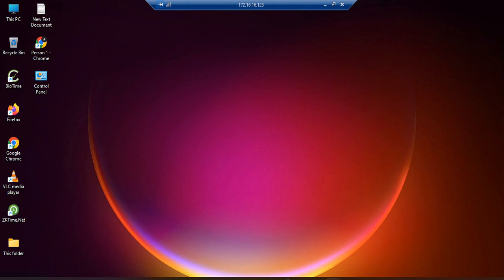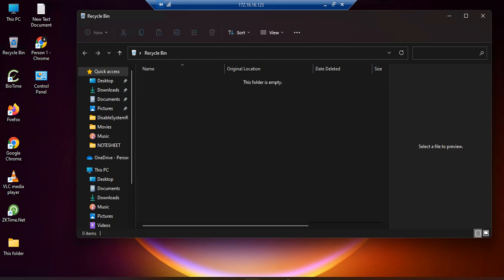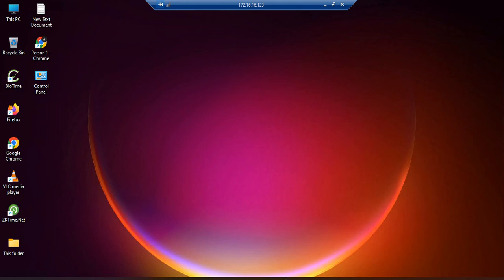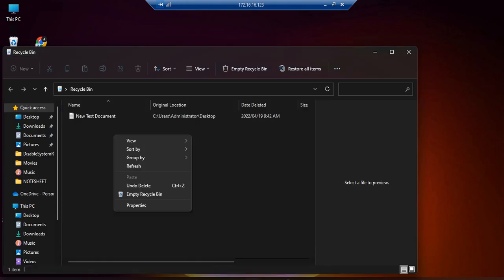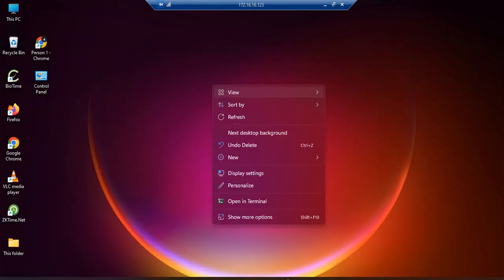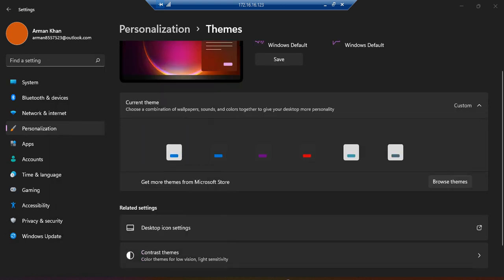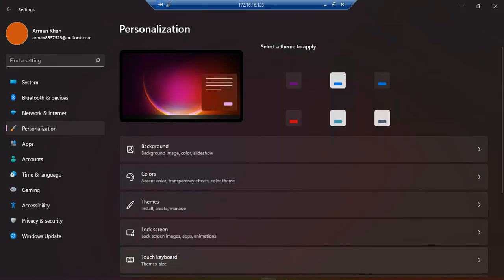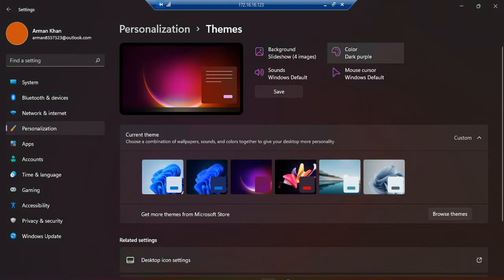How to Restore a Deleted File From Recycle Bin on Windows